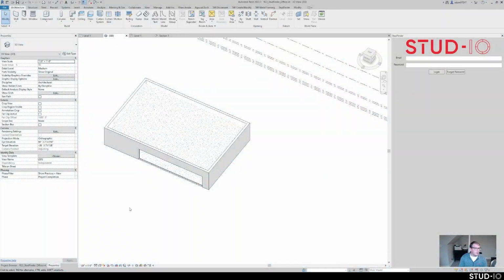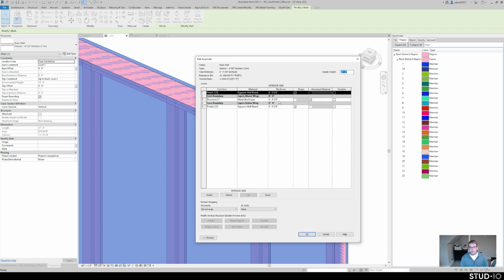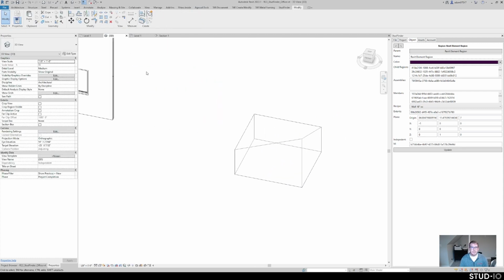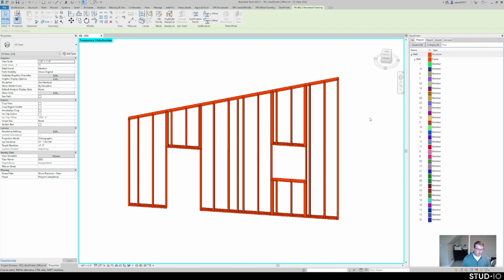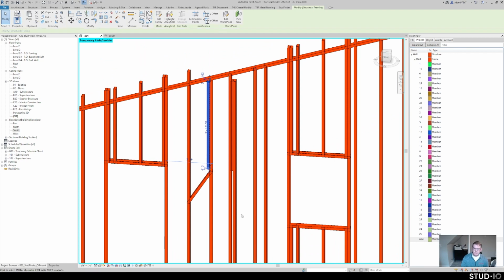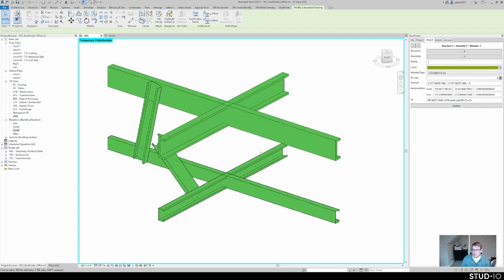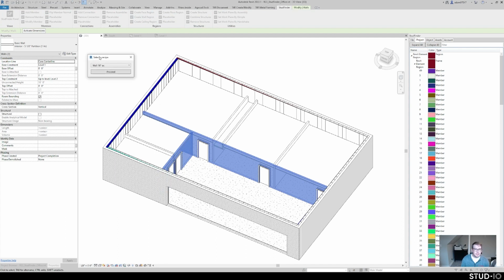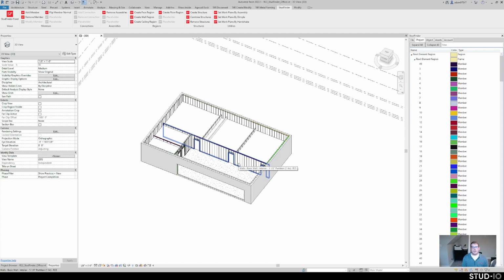StudFinder Revit Overview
This is an overview of STUD-IO's StudFinder software for Revit.

StudFinder is the most versatile software for designing light gauge steel structures, its features include:

Regions: Regions re-envisions the way you design light gauge panels. Leveraging intelligent strategies and recipes, regions simplifies and automates much of the 2d panel design work allowing you to spend less time manually manipulating your stud layouts.

Parametric Framing: Leverage StudFinder in Revit or Rhino alone or harness the potential of parametric modeling via Grasshopper and Rhino.Inside. StudFinder is the only light gauge framing software available that allows users to take full control of their automated workflows for light gauge framing.

One-Click to Machine Fabrication: StudFinder is built on top of an intelligent solver that maintains fabricatablility of your structures at all time. This enables one click to machine workflows that dramatically decrease the amount of time you will need to spend going from design to machine.

Questions, feedback and feature requests can be made by posting on our community forum